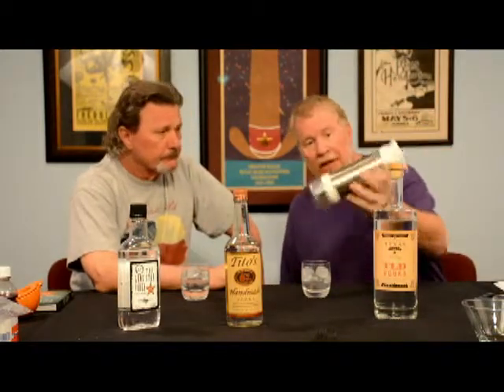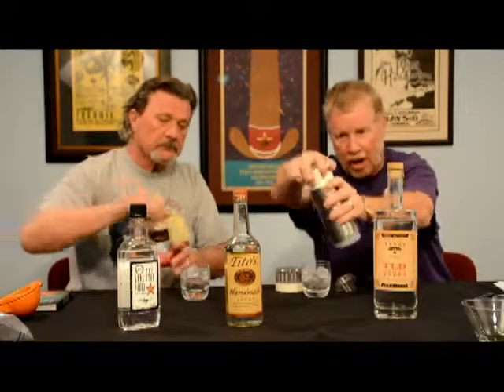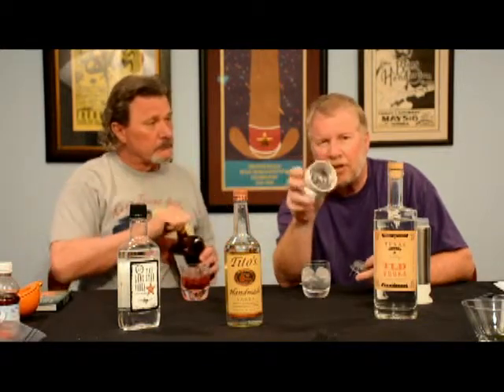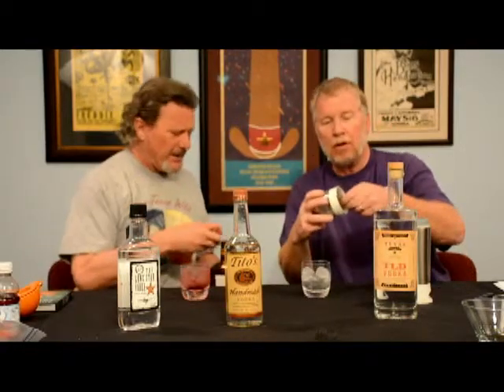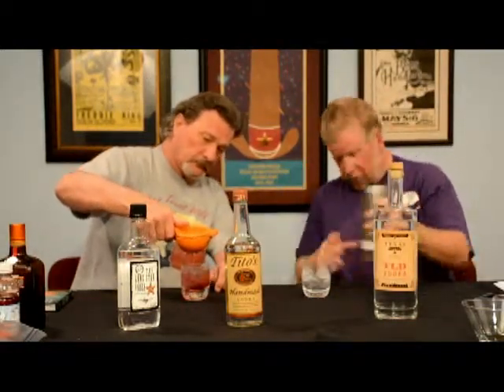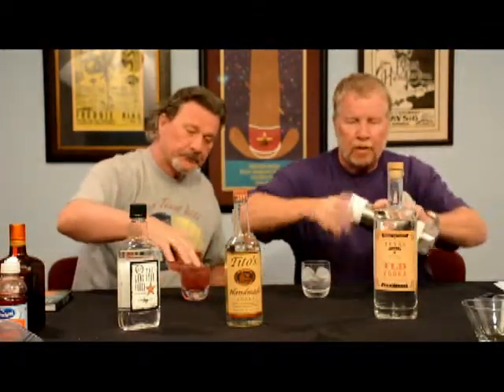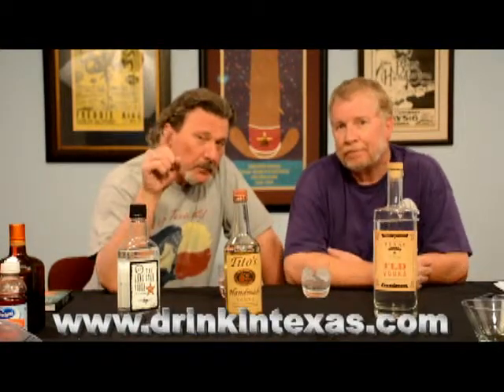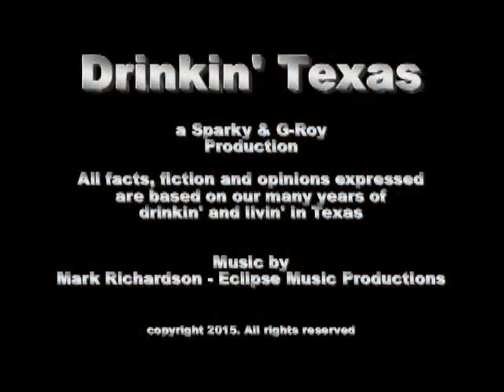Vodkazinger Infuser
Sparky and G-Roy check out a vodka infuser and make cocktails.